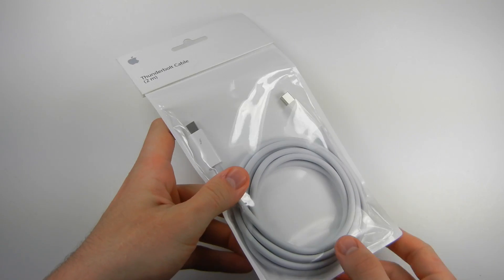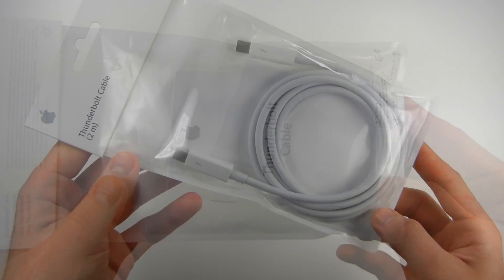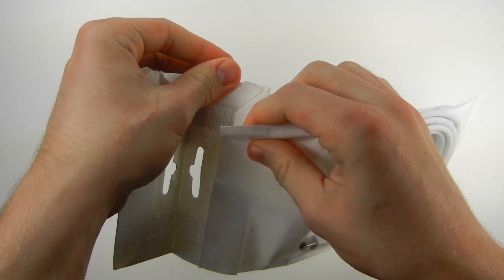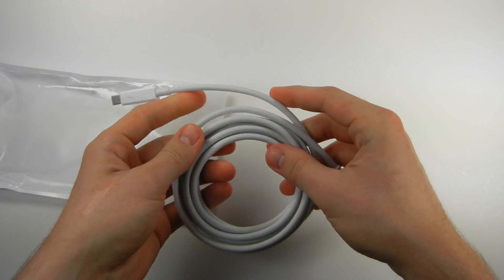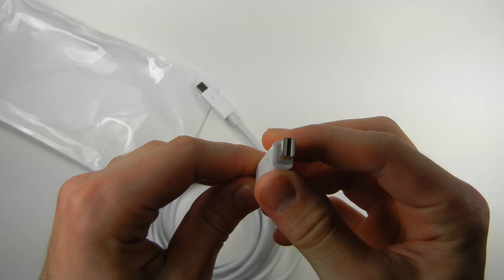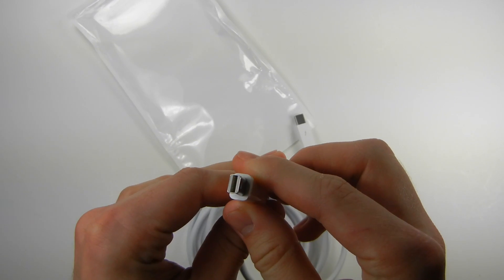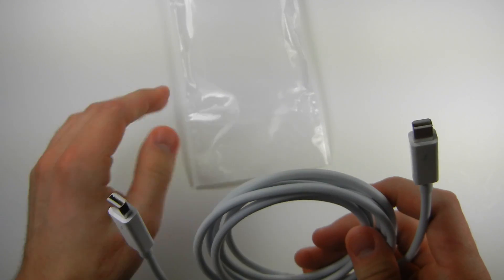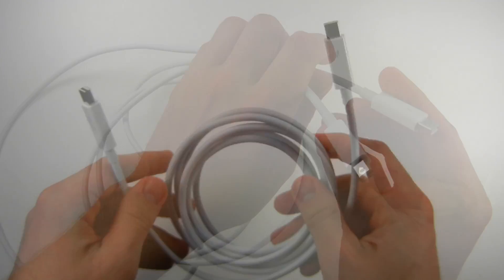Official Apple ThunderBolt Cable Unboxing and Thunderbolt Review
The ThunderBolt is 20x faster than USB 2.0. What else is so great about the port that is found in Macintosh computers?